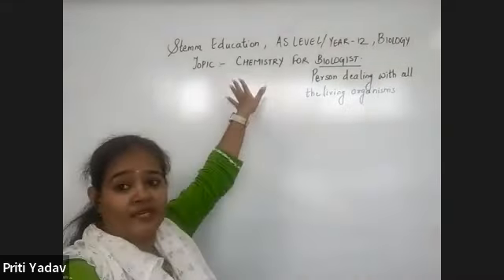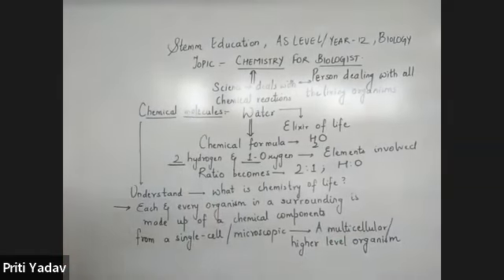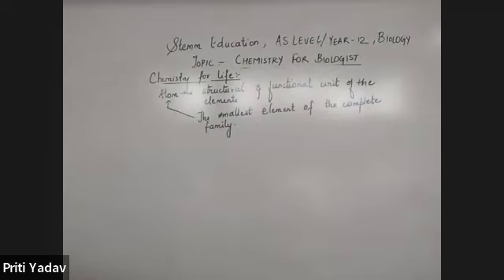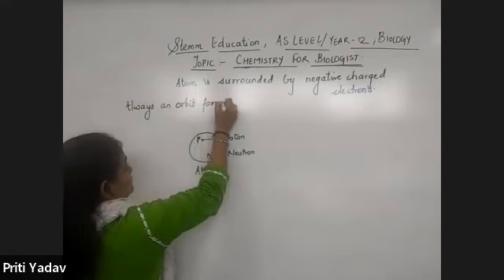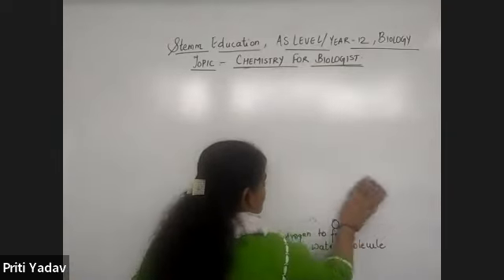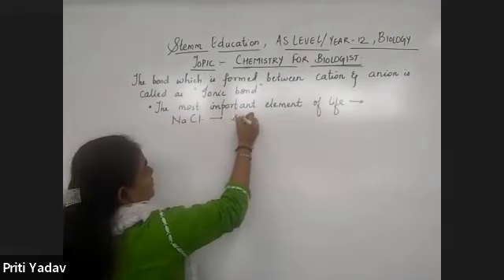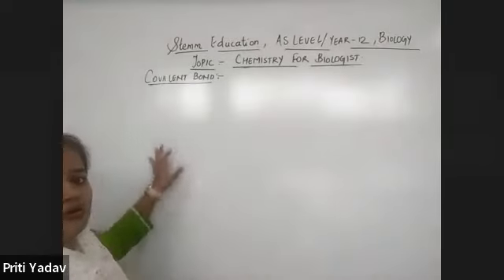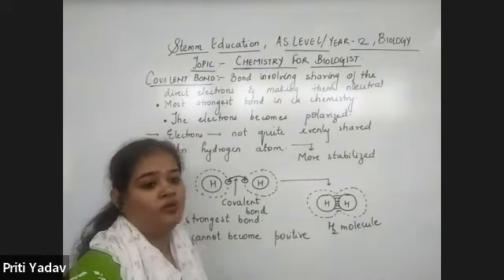Chemistry for Biologist | YEAR 12/AS Level | Biology @StemmEducationCenter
universities.
10, IGCSE/Year 11/O Level, Year 12/AS Level, Year 13/A2/A Level,
these subjects.